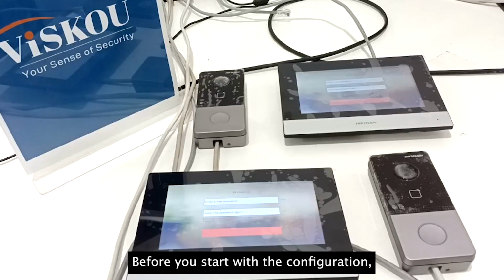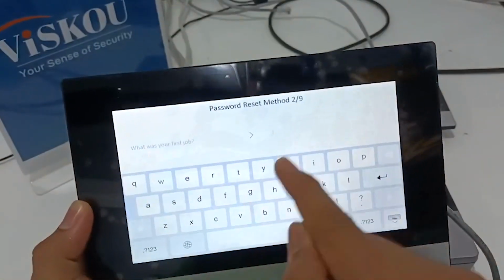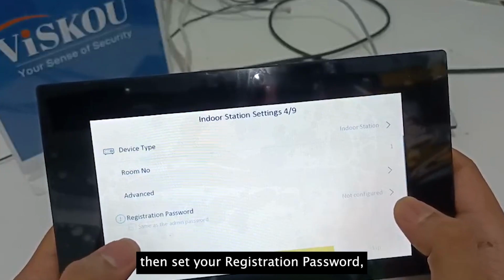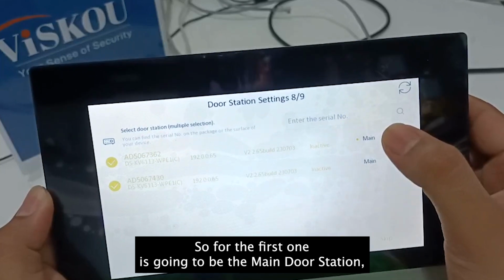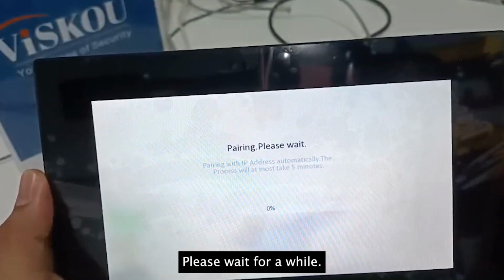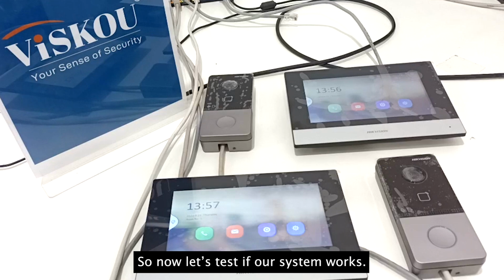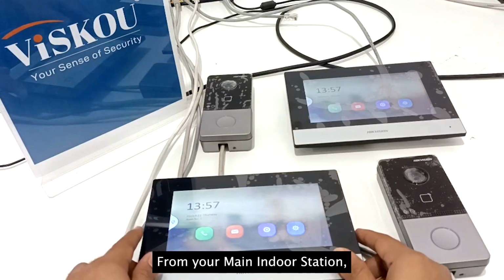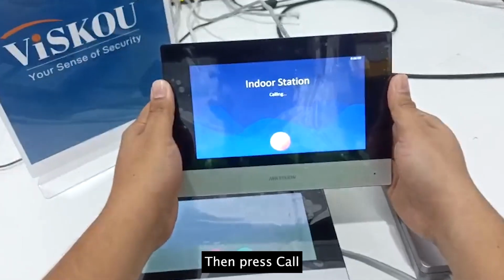HOW TO : Setup Hikvison IP Video Intercom Kit DS-KIS603-P with Indoor Extension and Sub Door Station